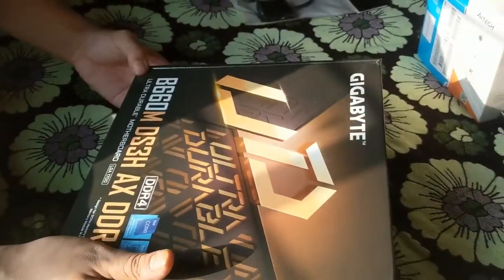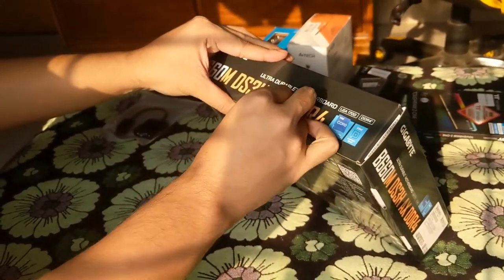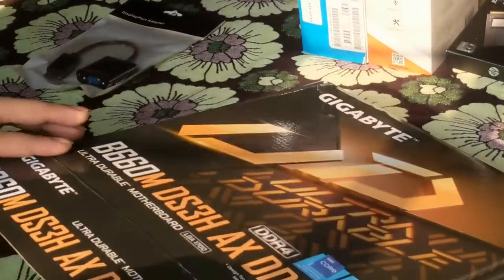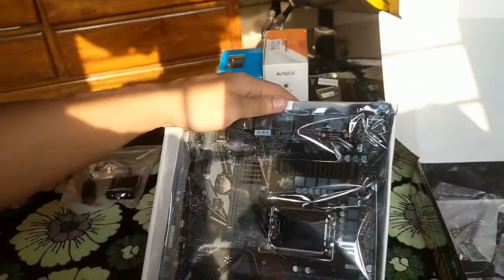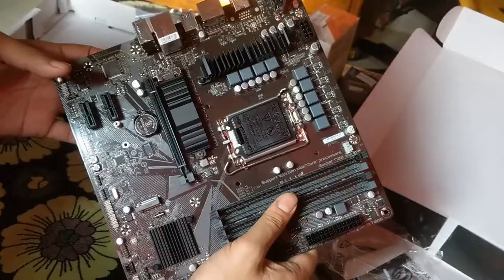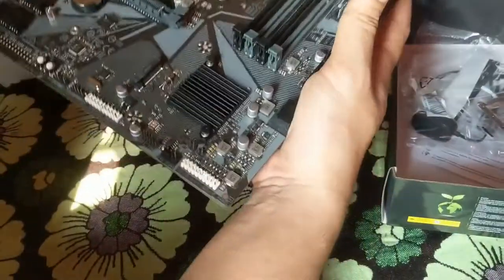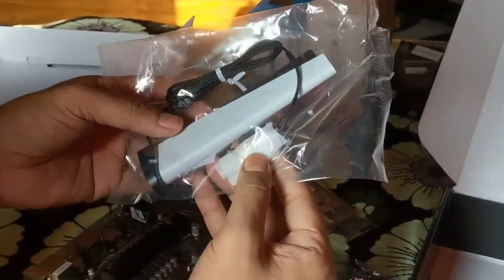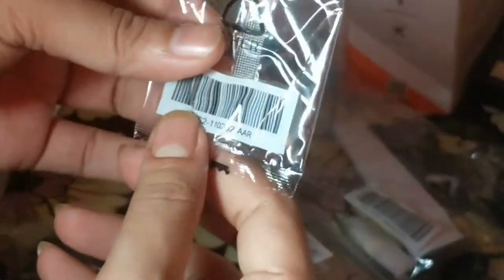B660m WIFI 12th Gen MotherBoard unboxing | How To BEE Review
Be Happy
Bee Healthy

"Socials"